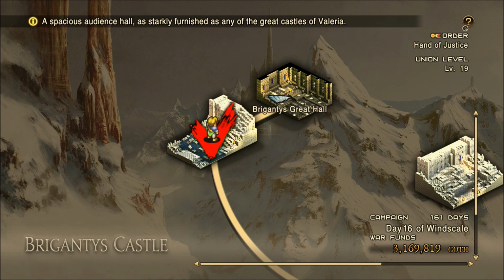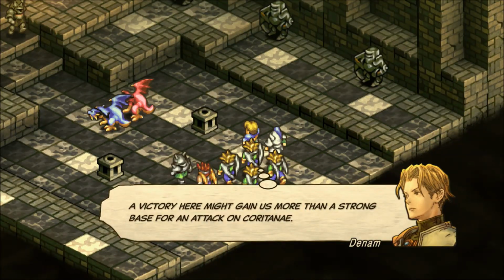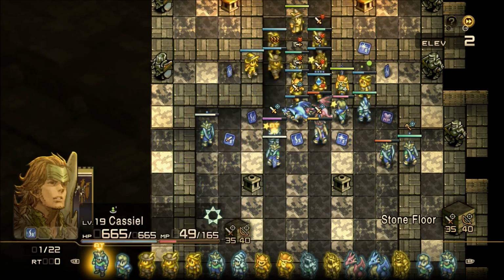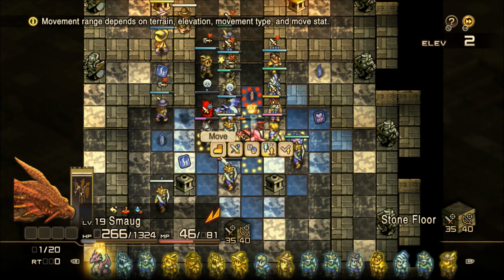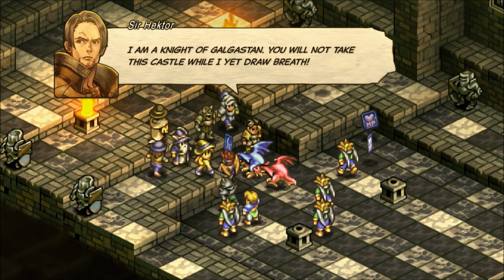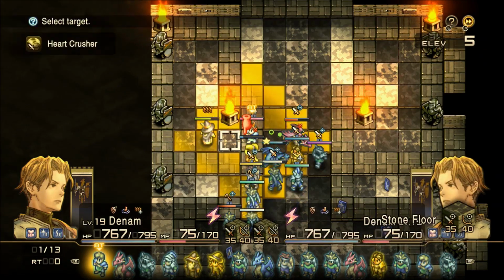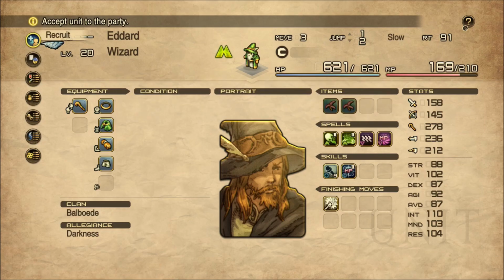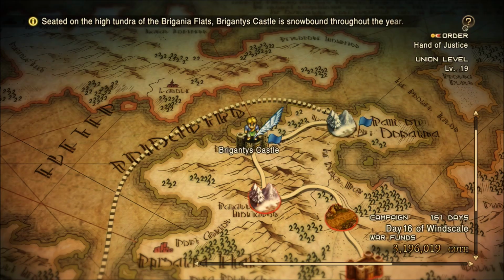Tactics Ogre Reborn walkthrough with commentary 38 Chapter 3L Brigantys Great Hall